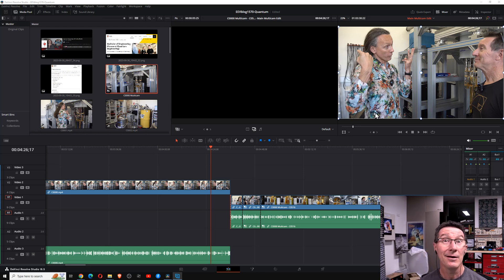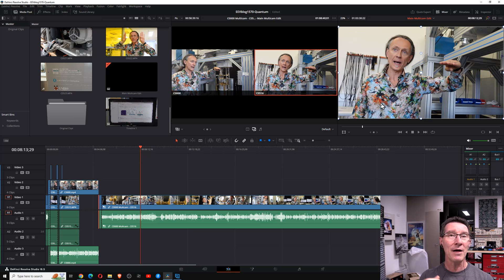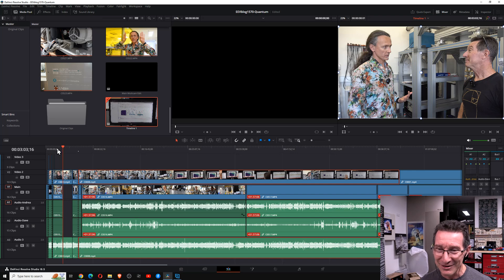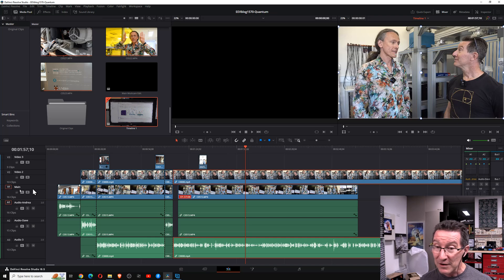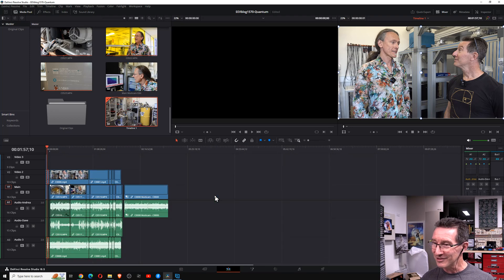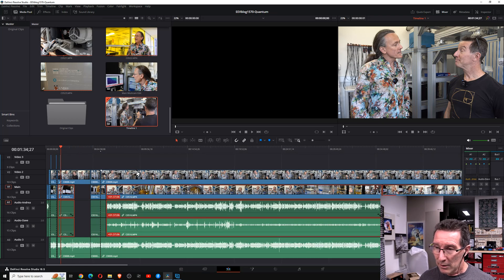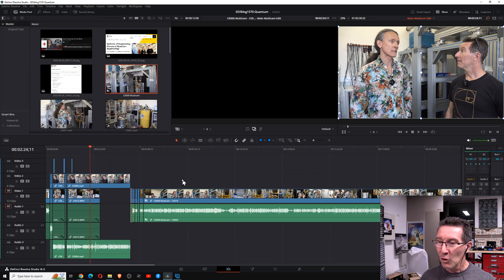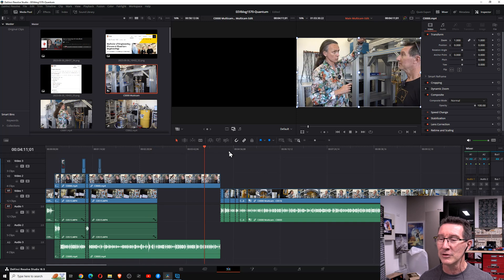Davinci Resolve Multi Camera Editing Is Driving Me Nuts